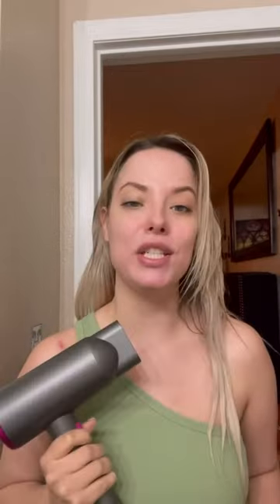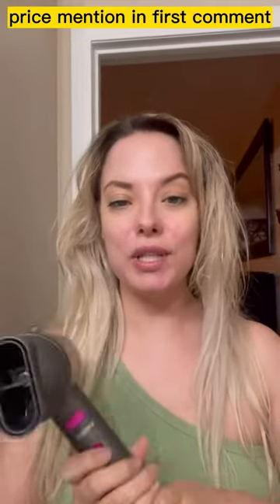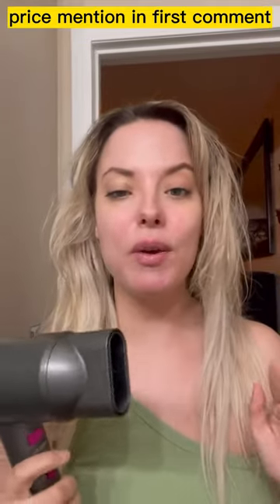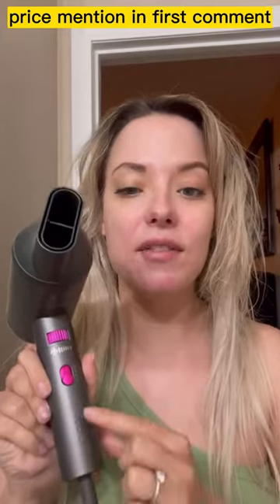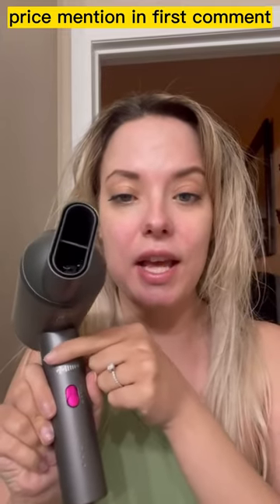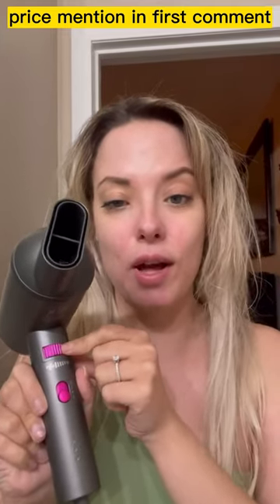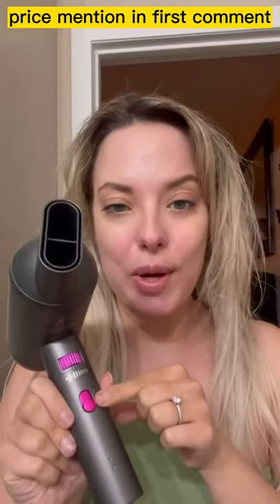hair dryer | best hair dryer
SIYOO Hair Dryer with Diffuser, 1600W Ionic Blow Dryer, Constant Temperature Hair Care Without Hair Damage, Lightweight Portable Travel Hairdryer
[Reduces Frizz & Enhances Shine] Our professional hair dryer comes with the ionic low noise technology, to reduce frizz and enhance shine, so that your hair will be ultrasmooth for that classy look and feel for any occasion. Please do not touch the air nozzle during use to prevent burns.
[Ultra-Smart Design & Magnetic Sccessory] Our hair dryer comes with a double safety removable filter, so that your hair will not get sucked into the dryer and you can use it as a travel hair dryer too, as it is lightweight portable.Magnetic accessories are more convenient to use.
[Ultra-Safety Quiet] Our ionic dryer is equipped with a ALCI safety plug with over heat protection and low electromagnetic field, to ensure safety to you and your family.Low noise, even in the morning will not wake up your family.
[Save Time & No Heat Damage] The hair dryer is built with 1600W, with 3 heat (COOL/WARM/HOT) settings, And there is a stepless speed adjustment button, which can adjust the wind speed arbitrarily, with infinite wind speed setting.easy to control the temperature and wind speed to make your favorite hairstyle at home.
[Universal Functionality & Small Size] Be it curly, straight, thin or thick hair style, 1 diffuser and 1 Double layer anti-scald concentrator nozzles, precisely meet the needs of all the hair styles. 5.3Dx2.5Wx7.8H INCH